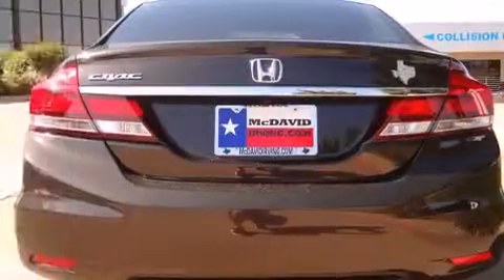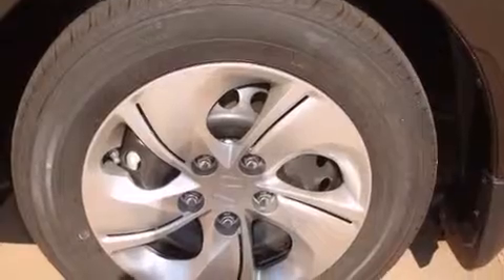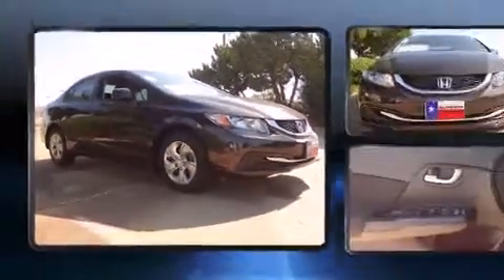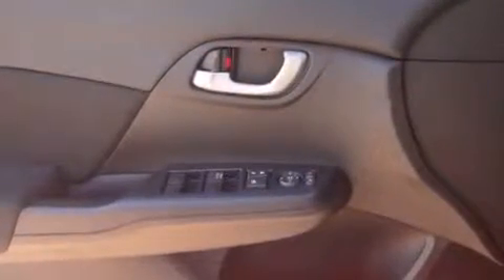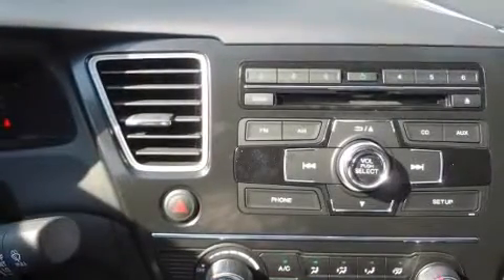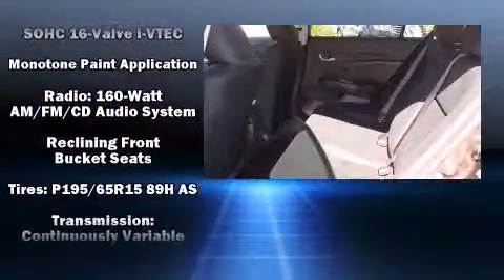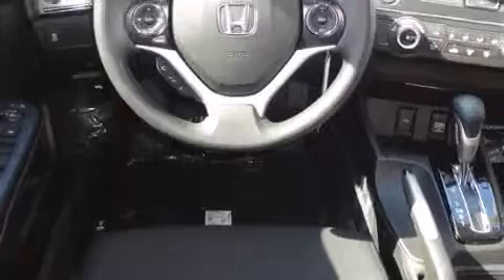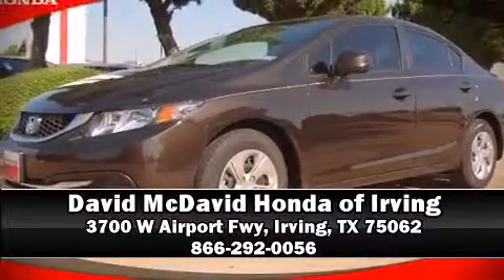2014 Honda Civic LX in Irving, TX 75062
Treat yourself to a test drive in the 2014 Honda Civic. This 4 door, 5 passenger sedan will allow you to take command of the road with confidence! It features an automatic transmission, front-wheel drive, and a 1.8 liter 4 cylinder engine. A wealth of standard features means that you no longer have to sacrifice. Such as remote keyless entry, delay-off headlights, 1-touch window functionality, a trip computer, an outside temperature display, power door mirrors, power windows, and much more. You and your passengers will enjoy the stereo system, which includes a CD player with MP3 capability, steering wheel mounted audio controls, and 4 speakers, providing excellent sound throughout the cabin. Honda ensures the safety and security of its passengers with equipment such as: dual front impact airbags, head curtain airbags, traction control, brake assist, a security system, and ABS brakes. For added security, dynamic Stability Control supplements the drivetrain. We pride ourselves in consistently exceeding our customer's expectations. Please don't hesitate to give us a call.